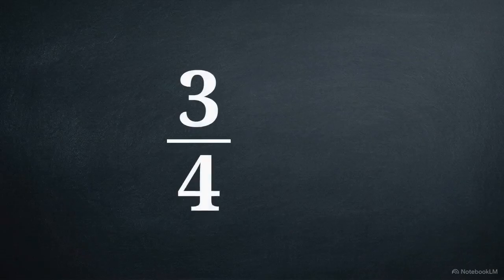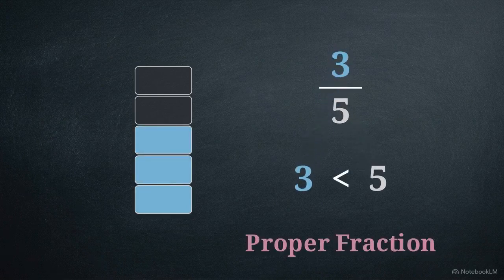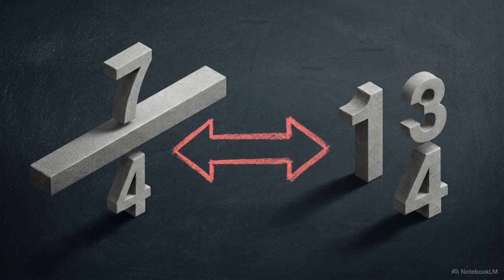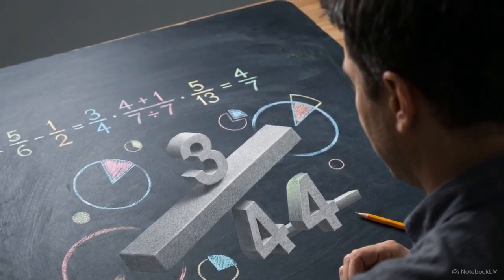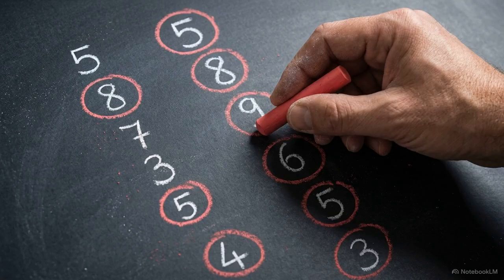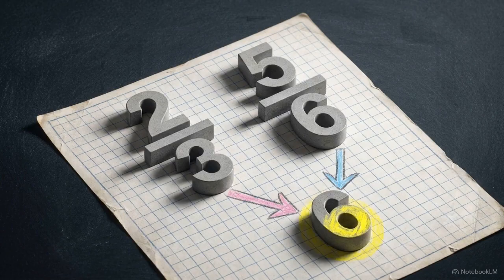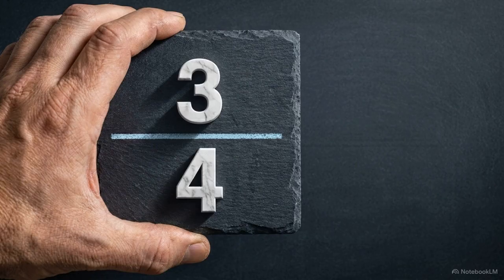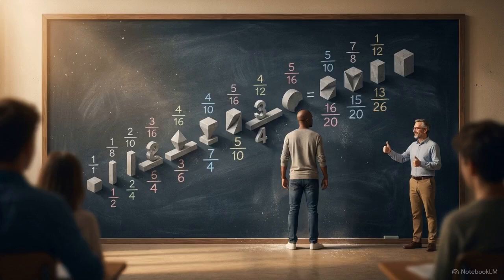Maths - Year 8 - Fractions